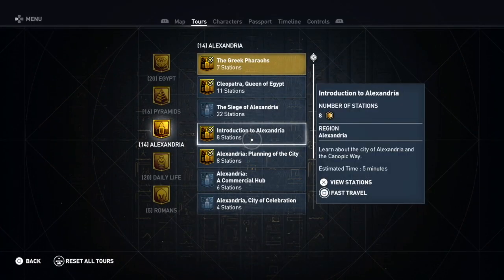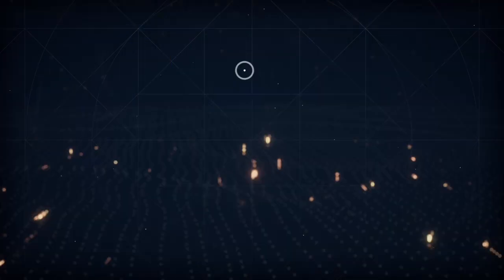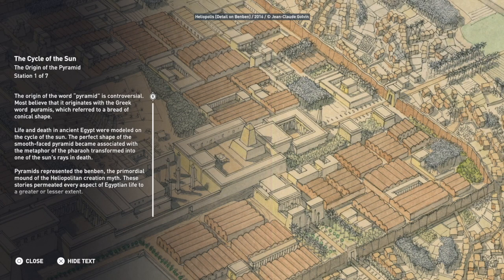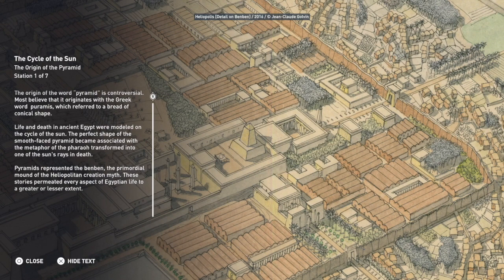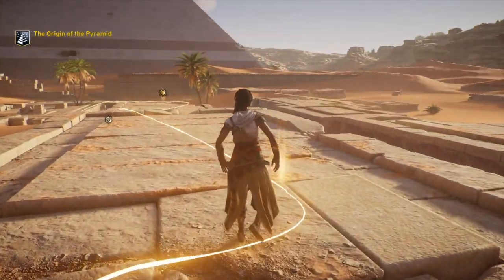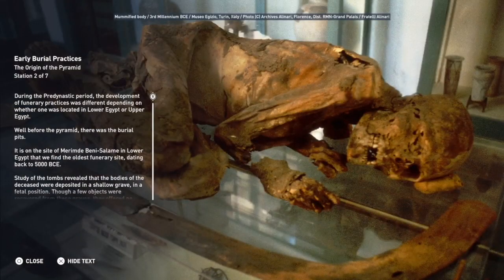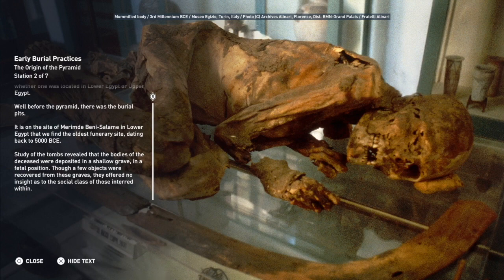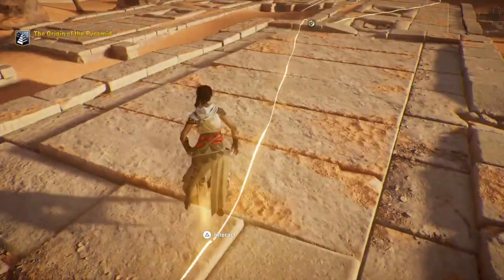Assassin's Creed: Discovery Tour- uses for education?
This video explores the use of Assassin's Creed Origins: Discovery Tour in Primary Education